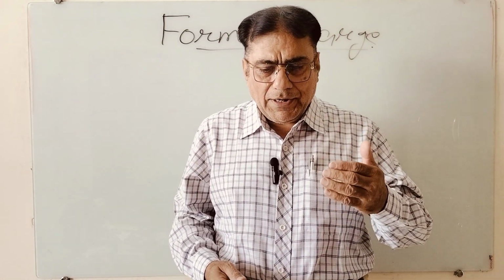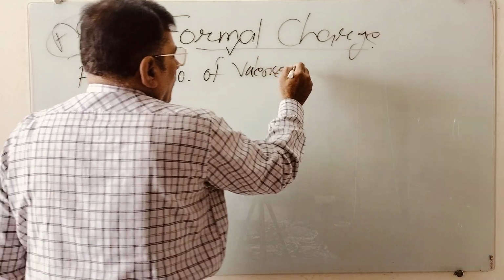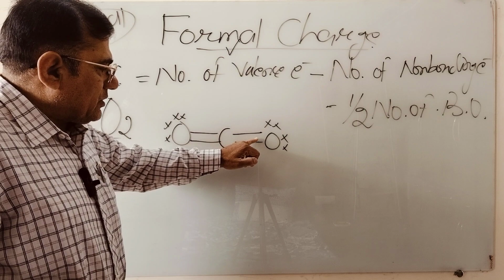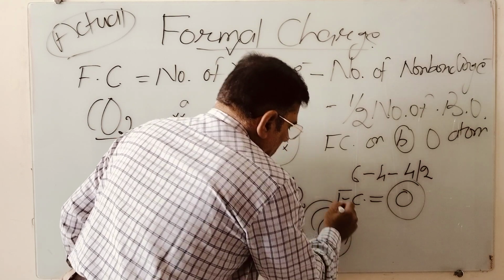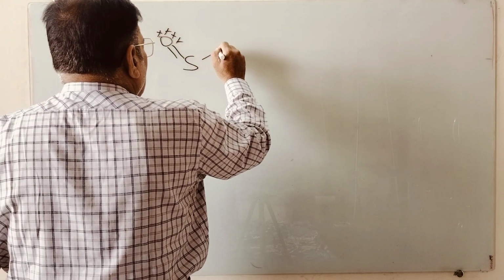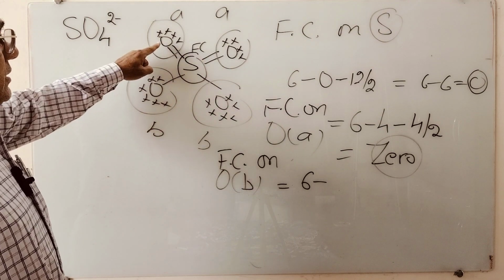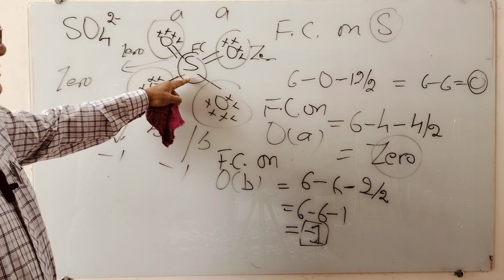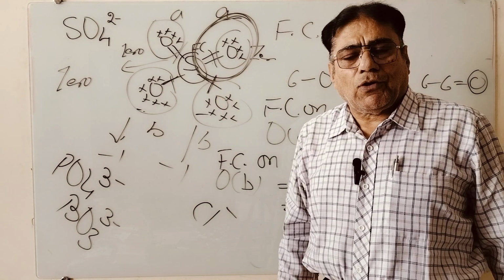CONCEPT OF FORMAL CHARGE